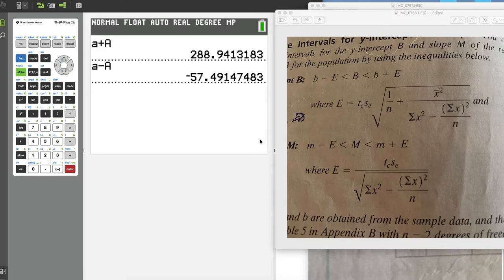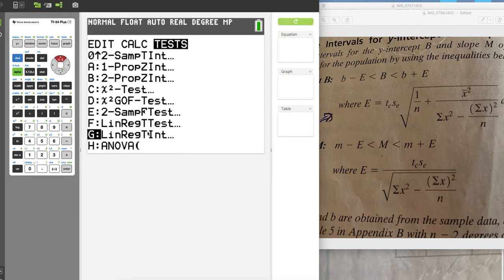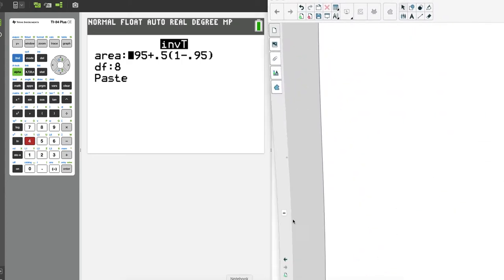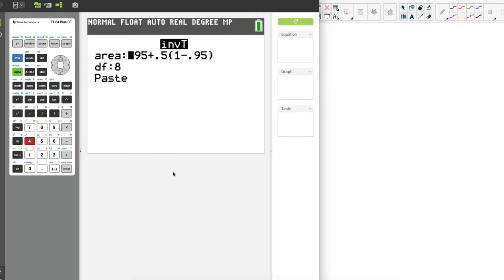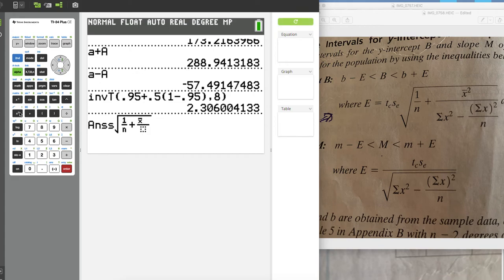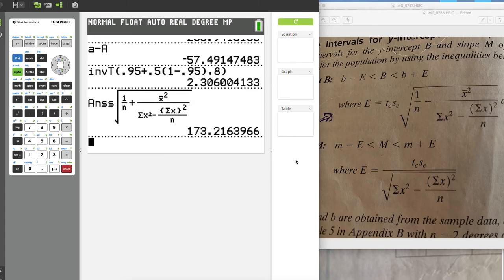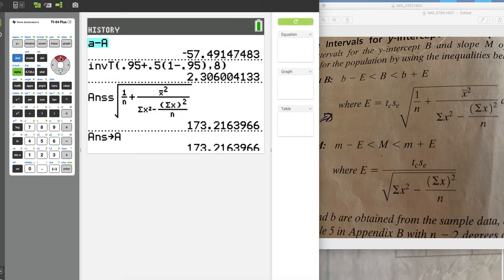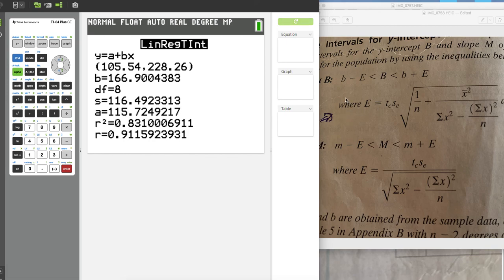p 508 #37, 38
Larson Elementary Statistics p. 508 #37, 38